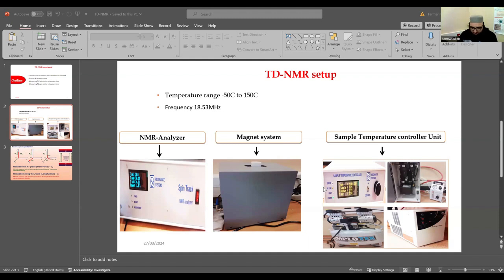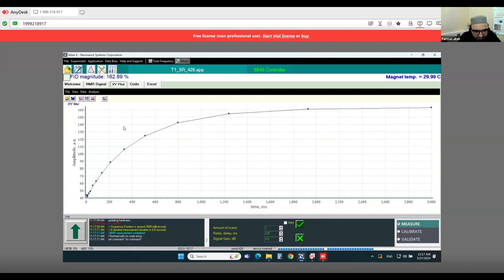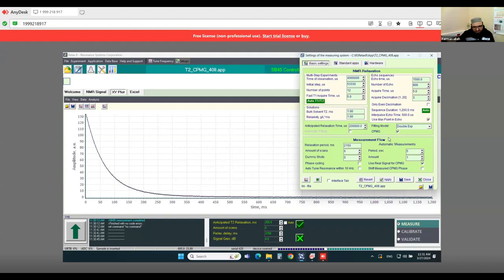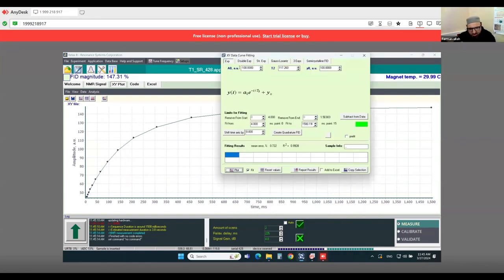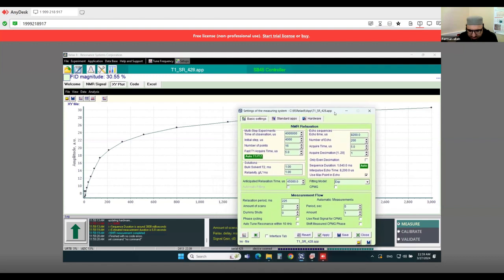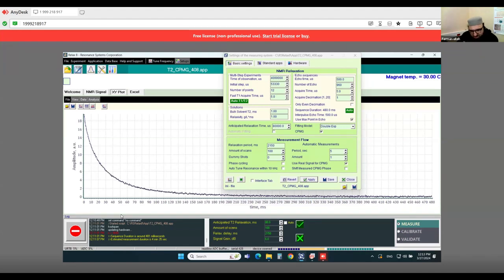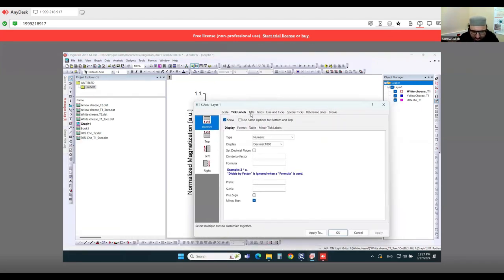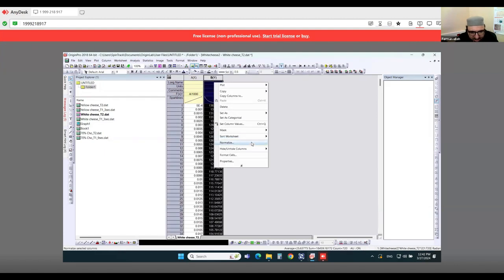Real Time TD-NMR experiments_ Dr. Farmanullah. Online Training School (25-27Mar, 2024)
Real Time TD-NMR experiments_ Dr. Farmanullah. Online Training School (25-27Mar, 2024) organized under the project NMR-IMPROV funded by the European Union’s HORIZON-MSCA-2022-SE-01-01 – MSCA Staff Exchanges 2022 program, Grant agreement 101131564.